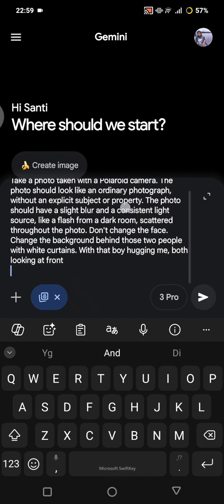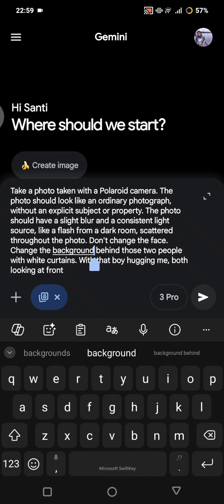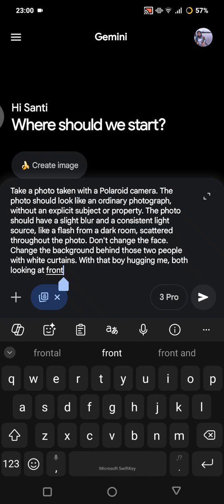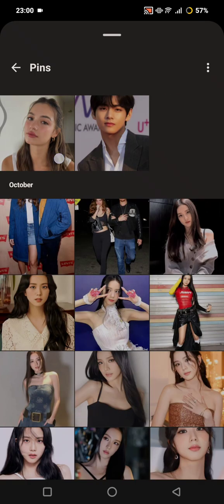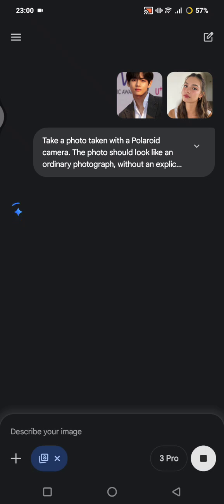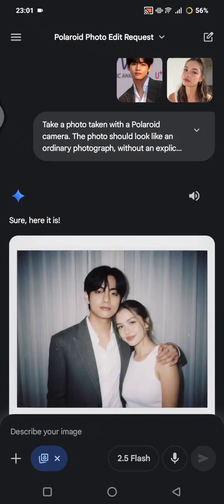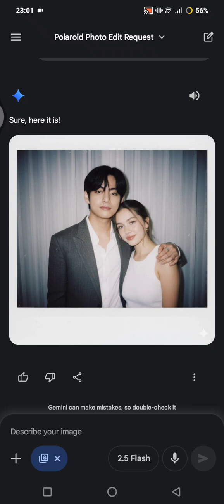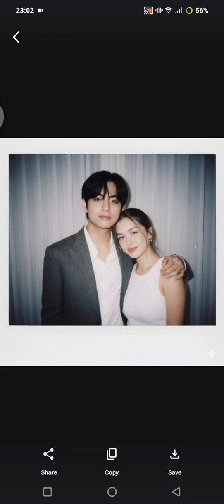How to Create the Viral AI Hug Trend | Make Polaroid Photos Easily in Gemini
Learn how to join the viral AI hug trend and create hyper-realistic vintage Polaroid photos using Google Gemini. This step-by-step tutorial covers how to use specific photo prompts, upload source images of yourself and a celebrity or loved one, and generate custom hug pictures for TikTok and Instagram. Discover the exact settings and process to make your own viral AI Polaroid images quickly and easily.

0:00 Introduction to the Viral AI Hug Trend
0:39 Using Google Gemini to Create AI Polaroid Photos
0:56 Entering the AI Photo Prompt and Settings
1:33 Uploading Photos and Generating the Image
2:36 Saving and Sharing Your AI Polaroid Photo